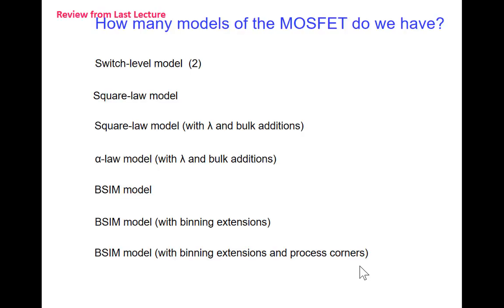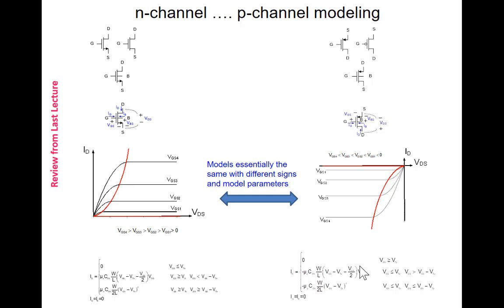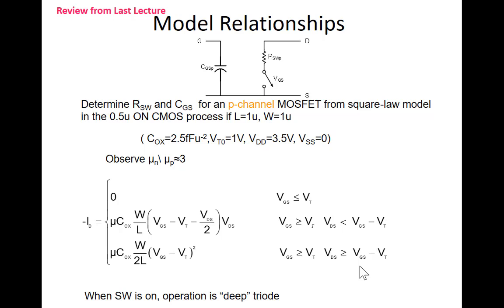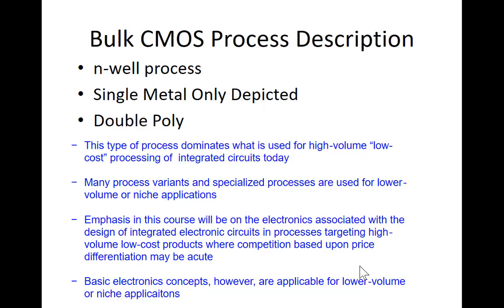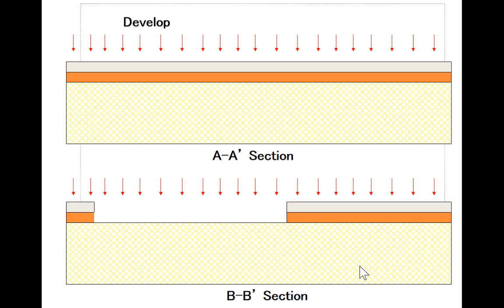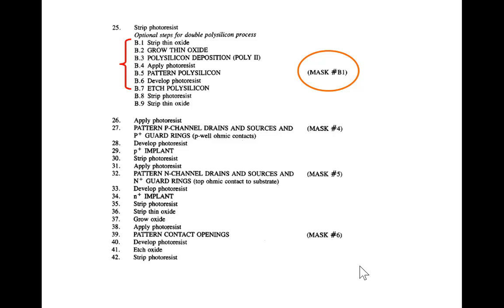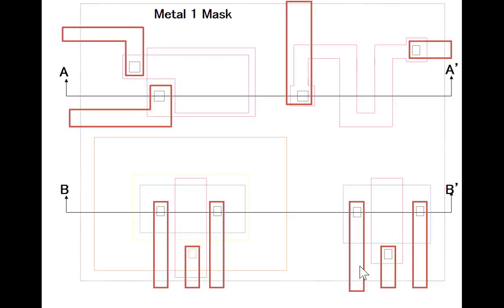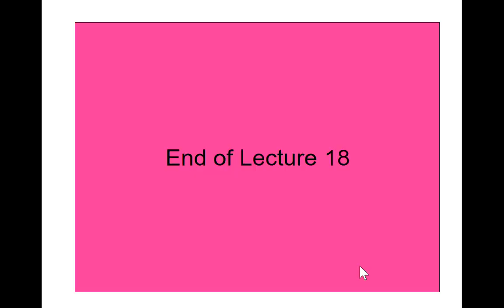EE 330 Lecture 18 Spring 2018 Stream